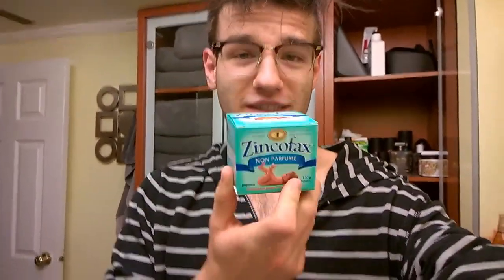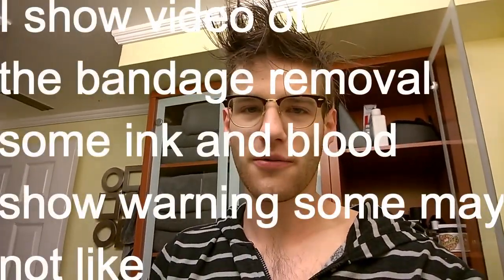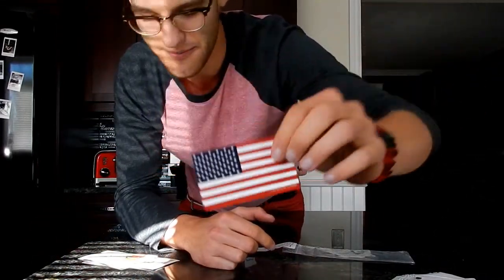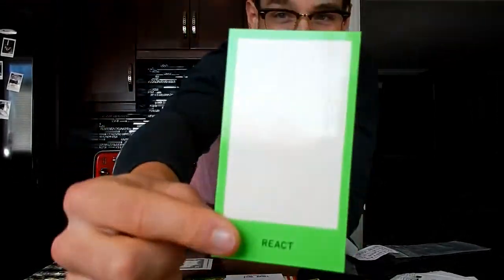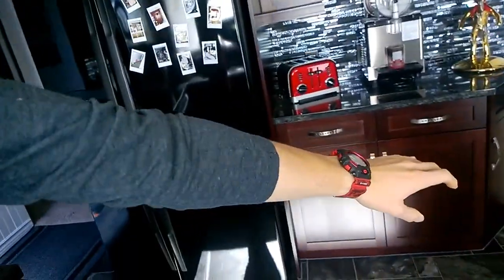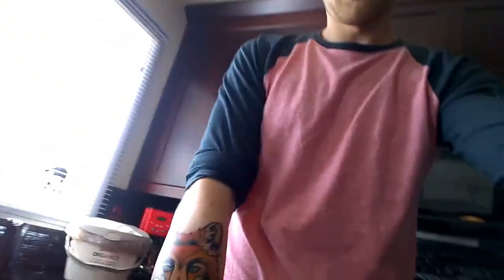VLOG 017 Puppies and mail from Casey Neistat!!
Hello, My name is Dakota and here is my VLOG 017

there is some blood and ink mixture from tattoo bandage removal. the film warns you when it is gonna happen. it is mostly ink from the orange in the tattoo.